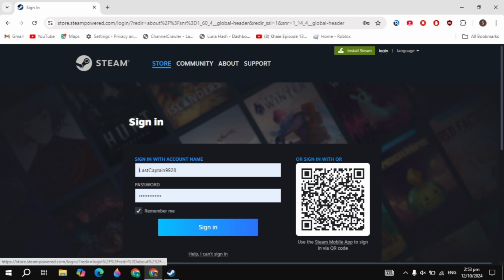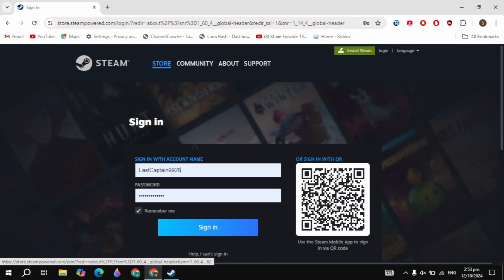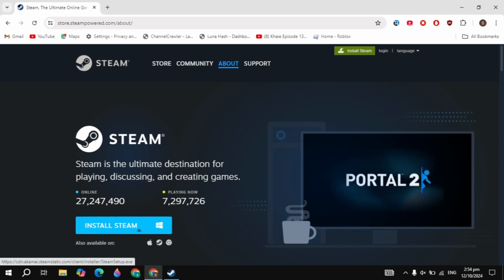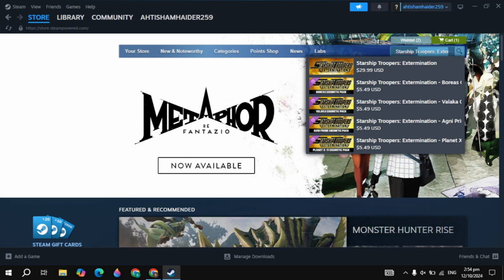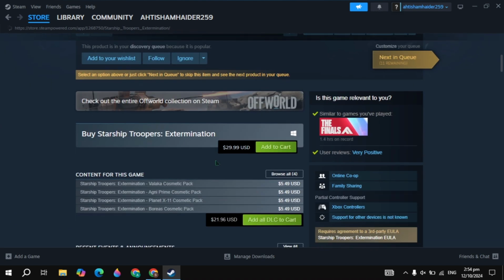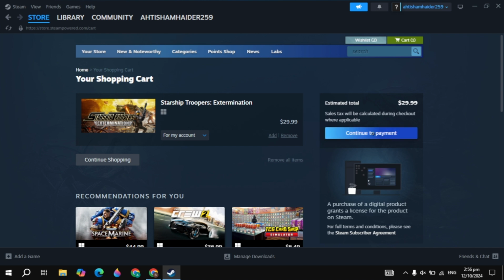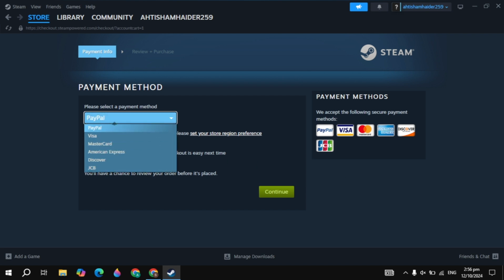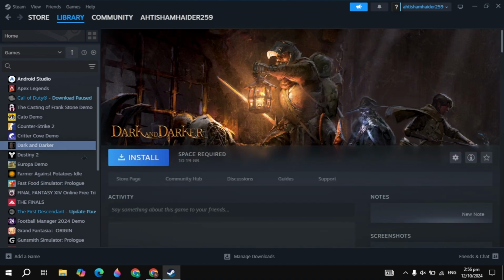How to Download Starship Troopers: Extermination on PC or Laptop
In this quick tutorial, I'll show you step-by-step how to download and install Starship Troopers: Extermination on your PC. Whether you're new to Starship Troopers: Extermination just need a guide to get started, this video will walk you through the entire process in just a few minutes. Let's get Starship Troopers: Extermination and running on your computer today!